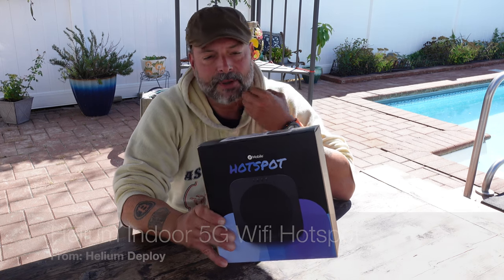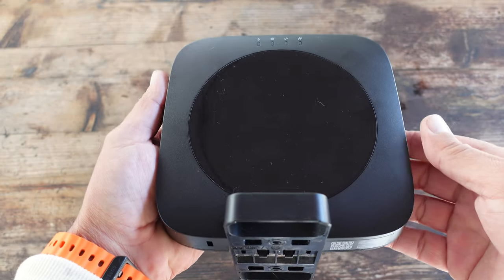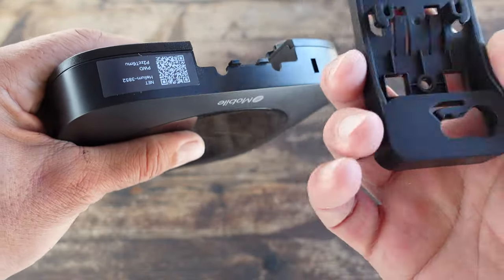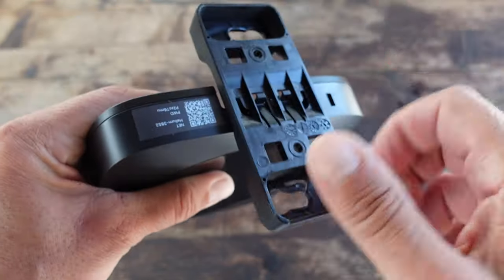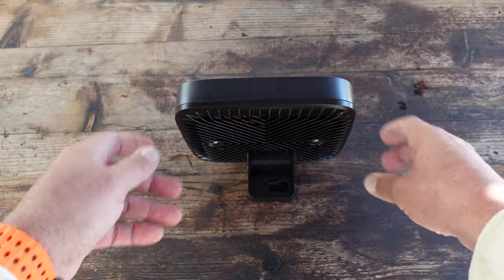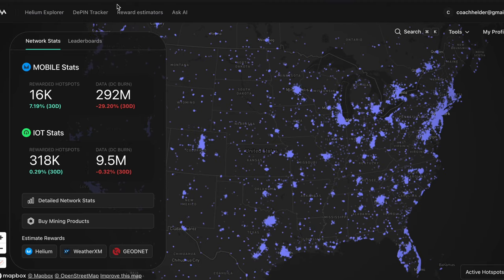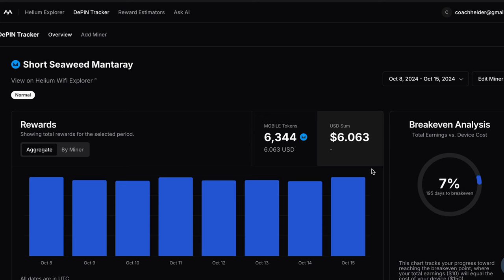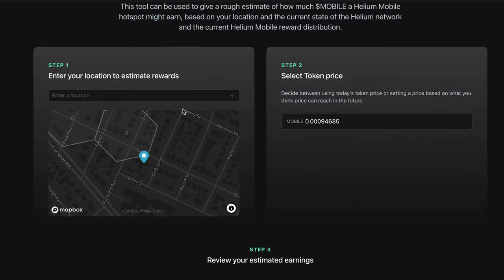Helium WiFi 5G Hotspot Review: Setup, Performance & Earnings!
Welcome to my in-depth review of the Helium WiFi 5G Hotspot! In this video, I’ll walk you through everything from Helium Hotspot Setup to its performance, coverage, and profitability. If you're curious about the Helium Network and Helium Mining, or want to know how much you can earn with a Helium 5G Hotspot, this video is for you!

I’ll cover key points such as:
-The complete Helium Hotspot Installation process
-Helium 5G Coverage and how it performs indoors
-How to maximize your Helium Hotspot Earnings and boost profitability
-Why this could be the Best Helium 5G Hotspot for home use

If you're new to Helium, or you're looking for a Helium 5G Setup Guide, this review has all the details you need! Learn how the Helium WiFi 5G Indoor -Hotspot compares to other devices, and whether it's the right choice for your network needs.